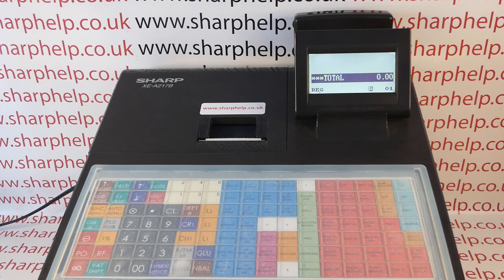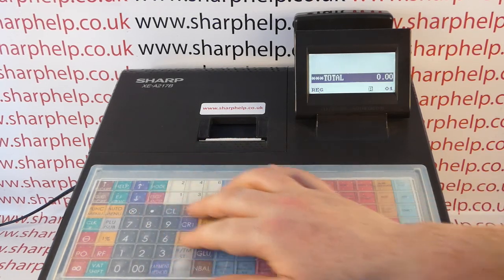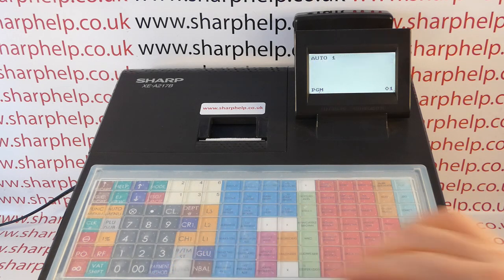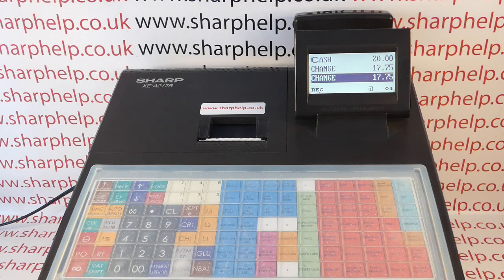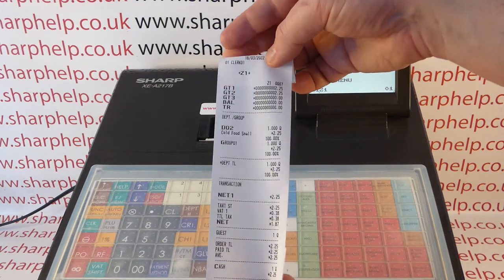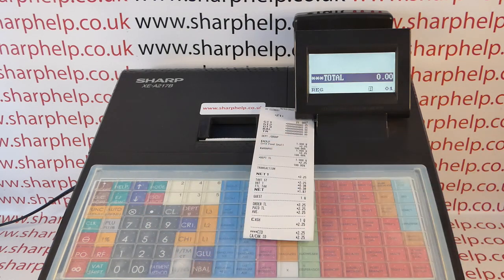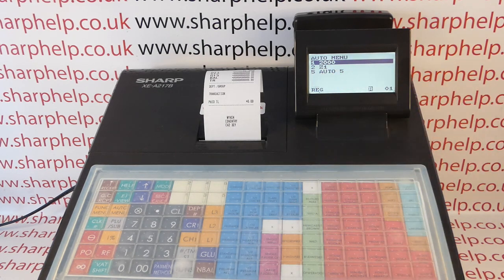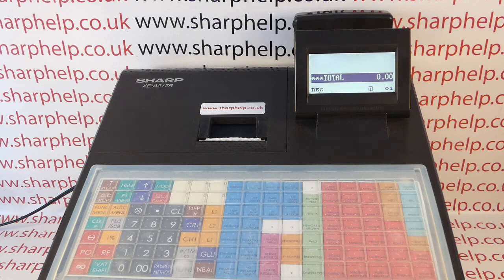How To Program Auto Key Sequences Sharp XE-A217 For Fast Automated Z1 End Of Day Reports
How to use the AUTO KEY function to automate end of day reports on the Sharp XE-A217 cash register.